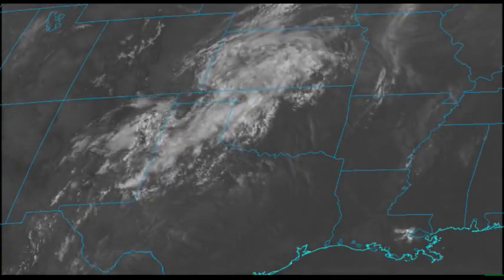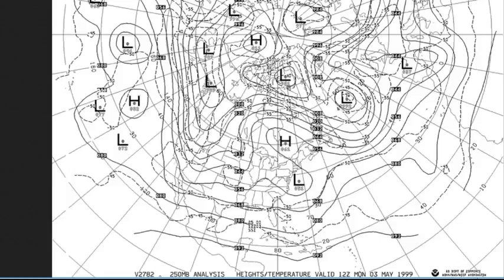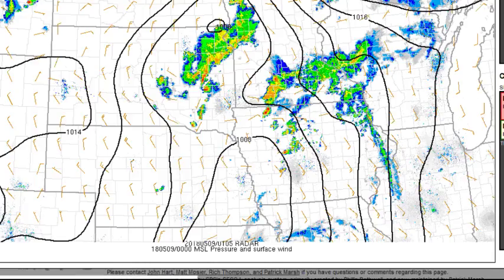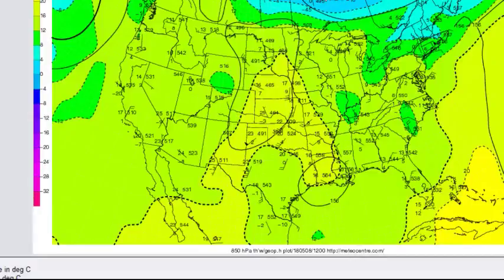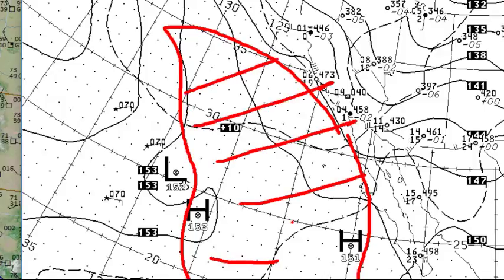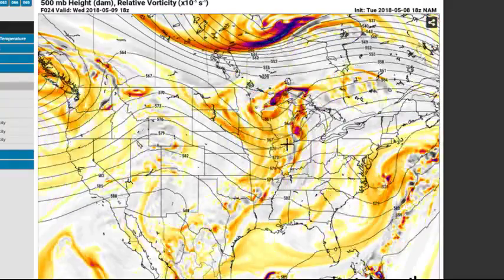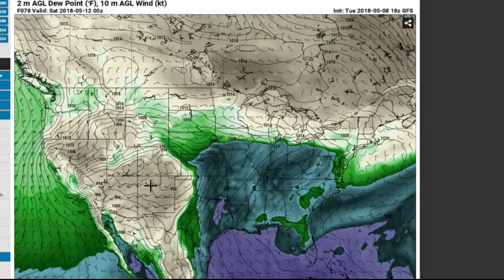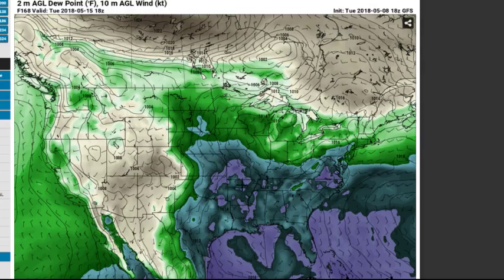NIGHTLY WEATHER - Tue 5/8/2018 - Severe weather ramps up this week